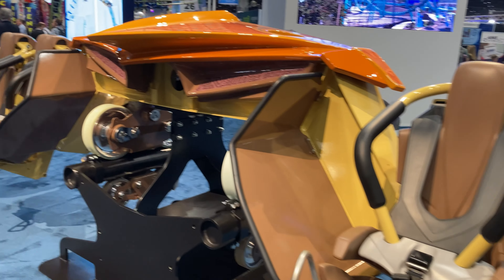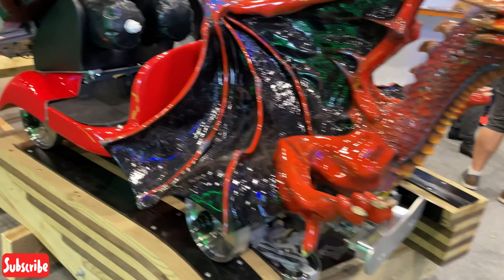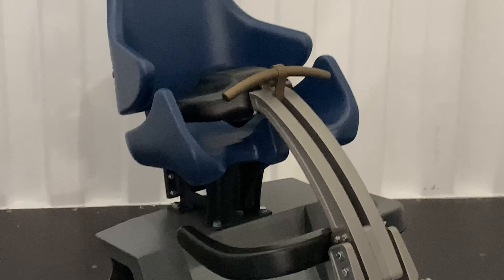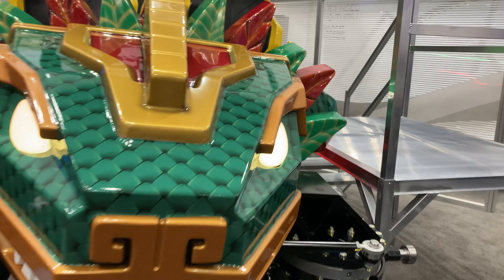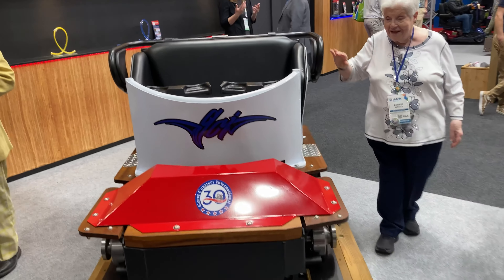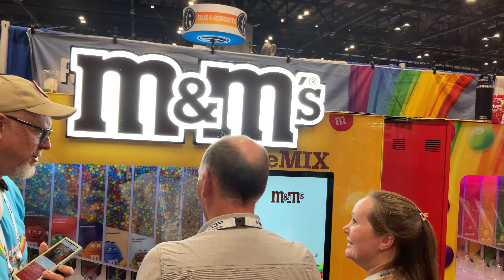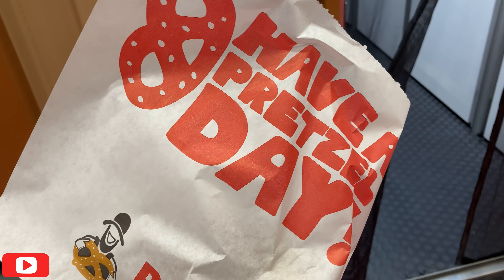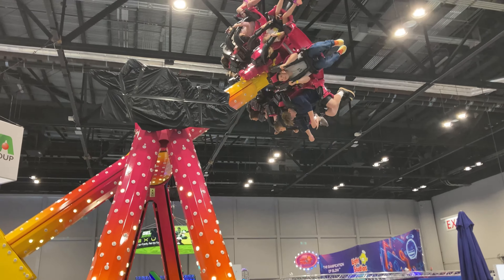IAAPA 2024 | My Whole Experience | IAAPA Expo | Orlando Florida